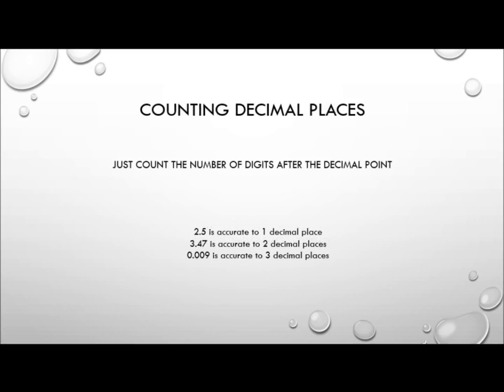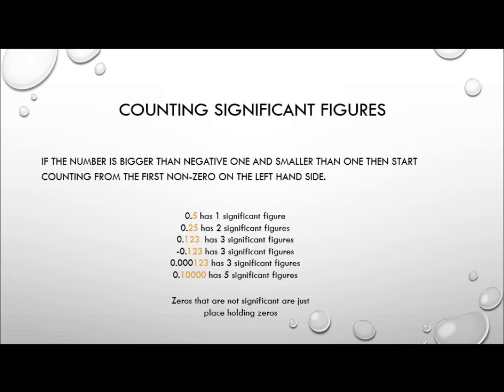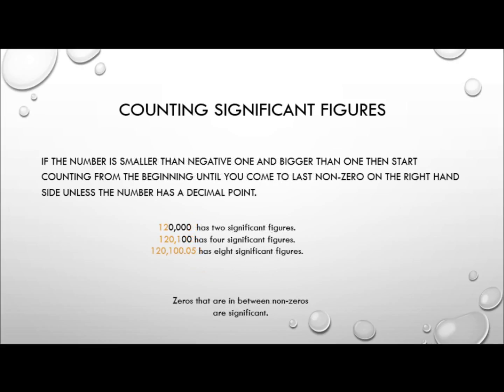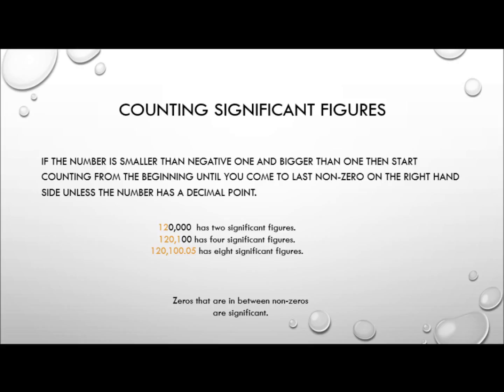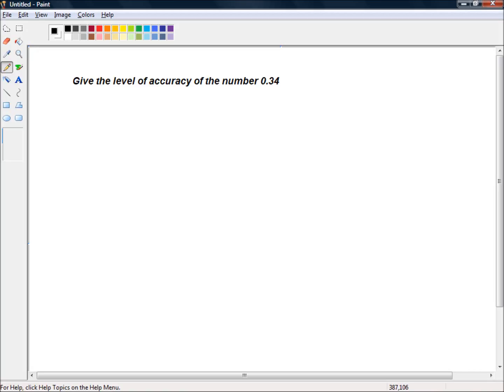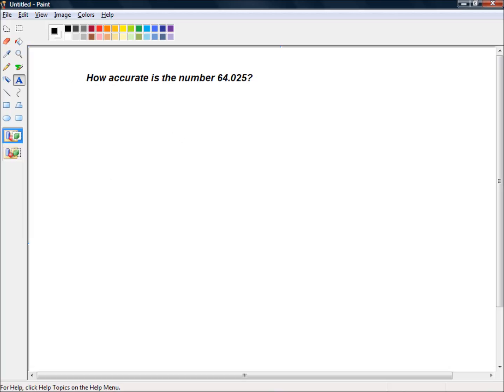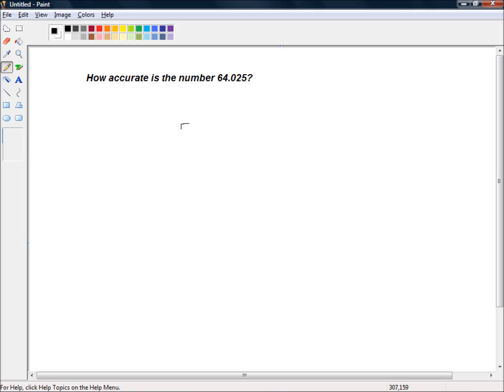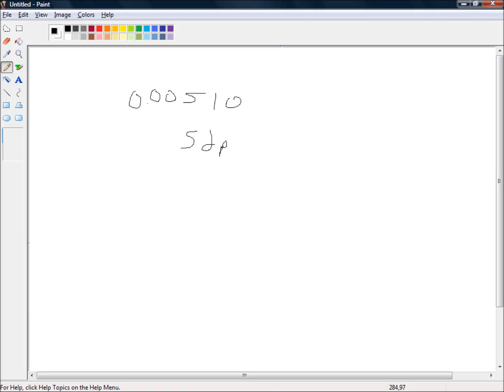Accuracy: Sig figs and Decimal Places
In this video I look at how to work out the number of decimal places and significant figures a number is expressed to.